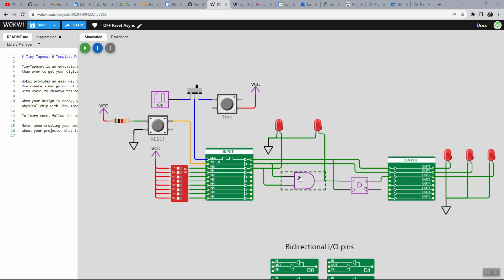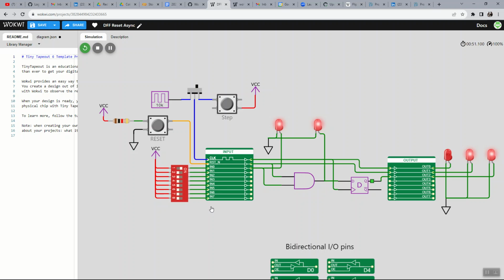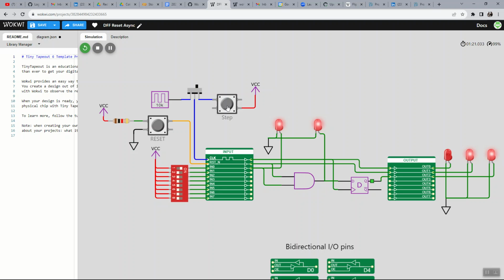DFF with Synchronous Reset